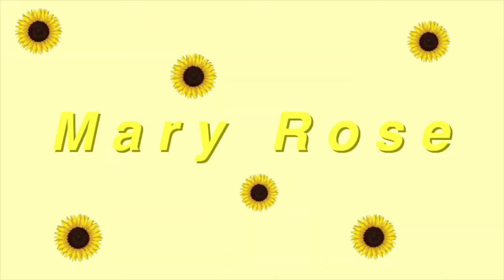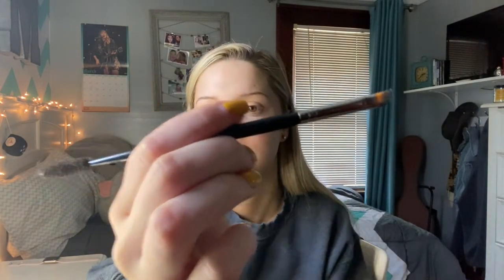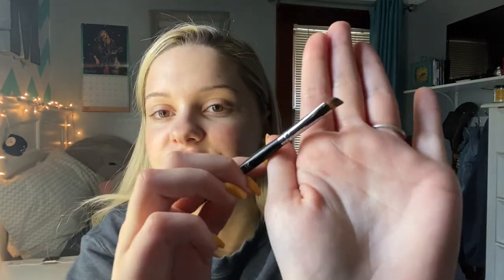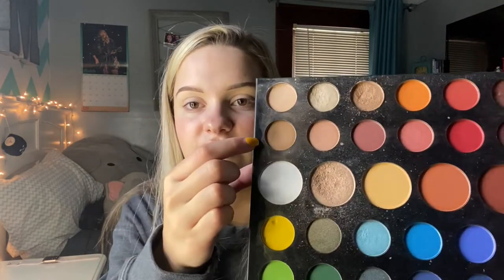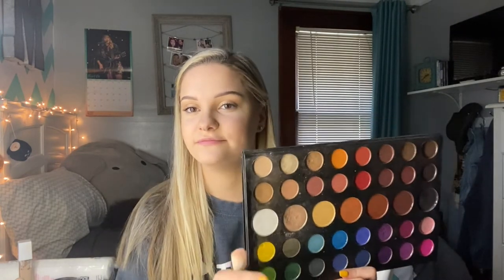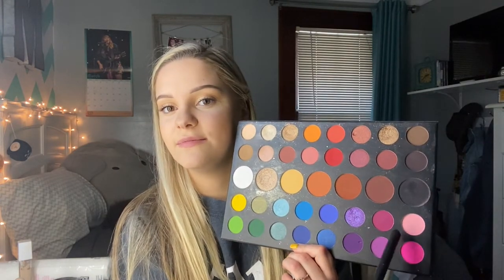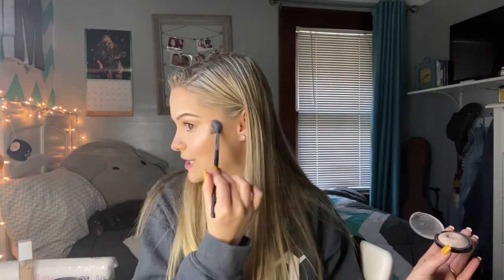MY EVERYDAY MAKEUP ROUTINE | MARY ROSE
Hi Guys! I have been learning so much about editing videos and thumbnails! I really love how this video turned out and I cannot wait to keep putting out videos that are better and better each time! I hope you enjoyed!